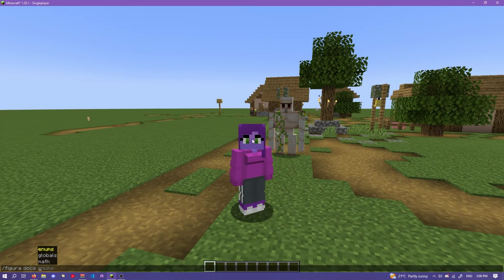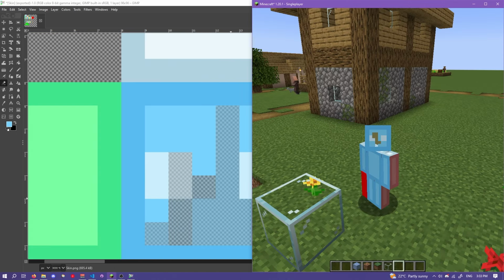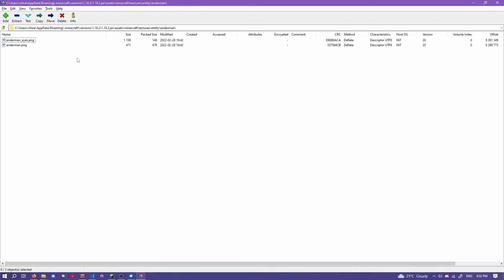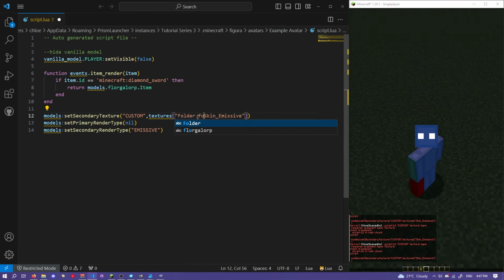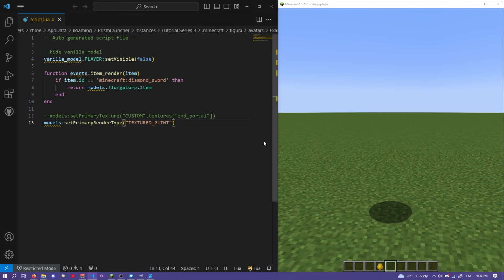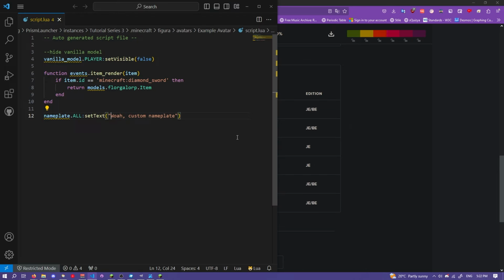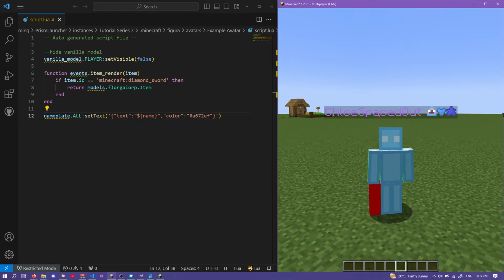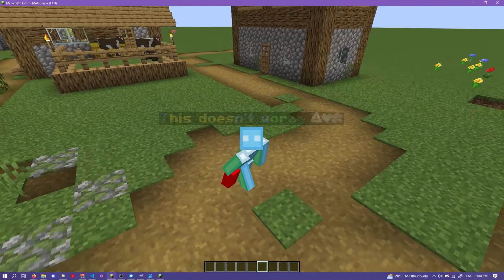Figura 0.1.5 Tutorial Ep.6 | Render Types & Nameplates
This is episode 6 of my tutorial series for the rewrite of the Minecraft fabric mod, Figura, which allows you to significantly customize the player model. In this video, I explain what all the render types are, and how to apply them to the different render layers. I also explain how to customize the nameplate with and without JSON. I hope you you enjoy, and it helps!

TIMESTAMPS:
0:00 - Intro
0:21 - Render Types Intro
0:59 - Render Layers
1:48 - Setting a Render Layer
2:24 - TRANSLUCENT
3:14 - TRANSLUCENT_CULL
3:46 - CUTOUT
4:00 - CUTOUT_CULL
4:06 - END_PORTAL
4:21 - END_GATEWAY
4:37 - LINES
4:46 - LINES_STRIP
4:53 - SOLID
5:15 - BLURRY
5:47 - GLINT
6:35 - GLINT2
6:46 - EMISSIVE_SOLID
7:24 - EMISSIVE
12:32 - Using Render Layers for Texture Layering
13:19 - TEXTURED_PORTAL
14:35 - TEXTURED_GLINT
15:11 - EYES
15:31 - Nameplate Intro
16:43 - Entity Nameplate Customization
17:31 - Text Customization with Section Sign
18:54 - Name Shorthand
19:26 - Badges keyword
20:08 - Misc Formatting Info
20:52 - Basic Text Customization with JSON
21:51 - Making New Lines with JSON
22:15 - External JSON formaters
23:44 - Nesting Strings
25:17 - Outro

Space art by the_beyond